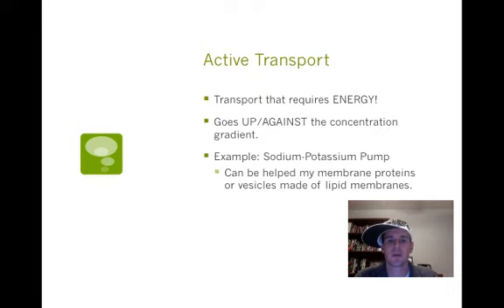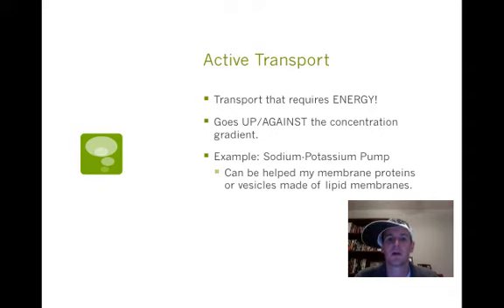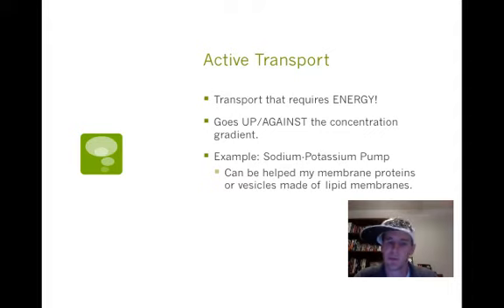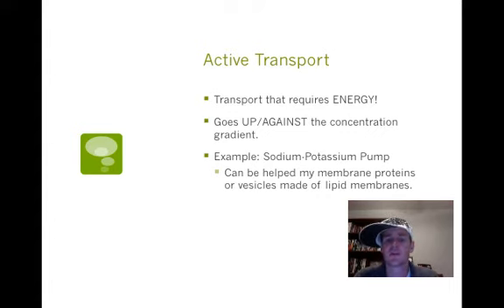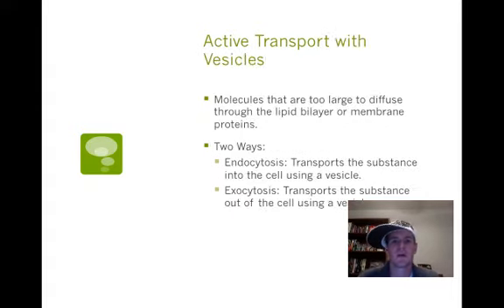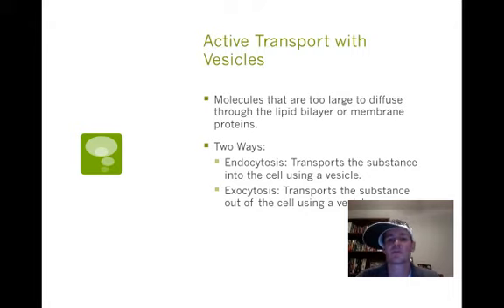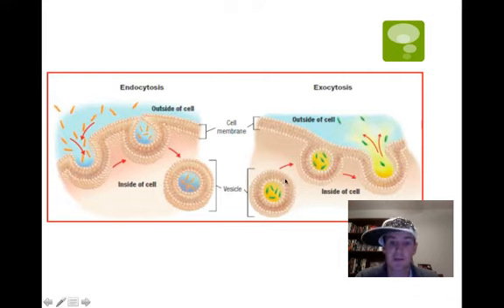BioAcc Active Transport.mp4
Table of Contents:

00:00 - Active Transport
02:06 - Active Transport with Vesicles
03:01 -